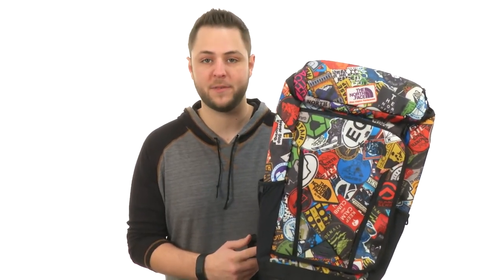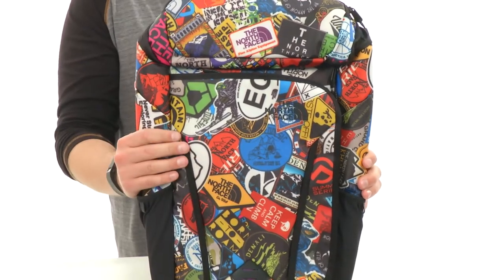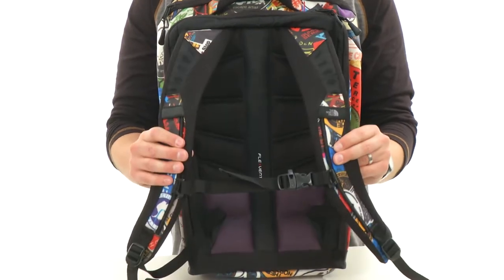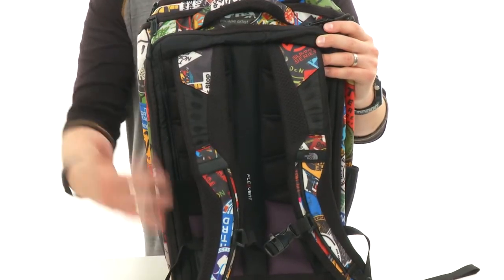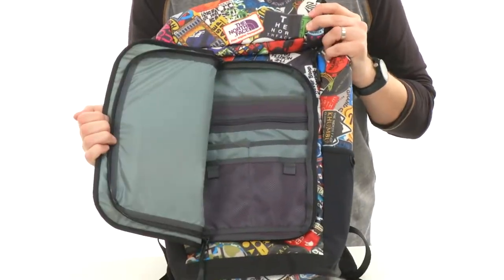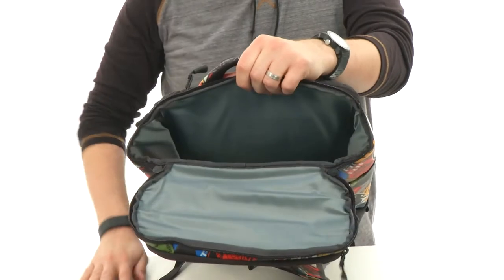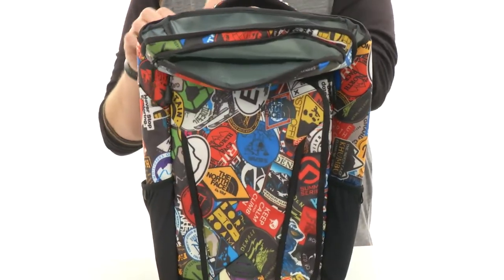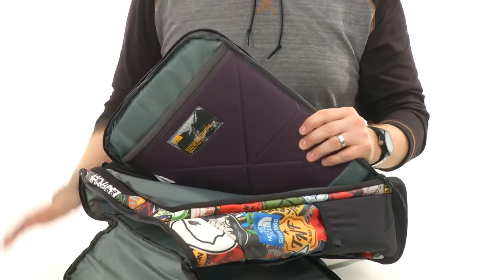The North Face Kaban Transit SKU:8522192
Top-loading pack with free-standing design for easy loading.
Spacious main compartment with wraparound zipper closure.
17" laptop sleeve with TSA-friendly, lie-flat construction.
Top zipper pocket with internal organization sleeve under opening flap.
Outside zipper pocket at side.
All-around reflective logo for added visibility.
Bike-light loop attachment.
Padded shoulder straps that adjust for a perfect fit.
Padded back panel for all-day comfort.
Volume: 25.5 liers (1556 in³).
Materials: 500D Cordura® nylon matte ripstop (Dune Beige/Forest Night Green), 420D nylon, 900D polyester with TPE PVC coating (TNF Black, Weimaraner Brown Houndstooth Blur Print/Pache Grey, Venom Yellow/Asphalt Grey), 1680D Ballistics nylon.
Imported.
Measurements:

    Bottom Width: 10 in
    Depth: 6 in
    Height: 18 in
    Strap Length: 37 in
    Strap Drop: 15 in
    Handle Length: 7 1⁄2 in
    Handle Drop: 1 in
    Weight: 2 lbs 6 oz